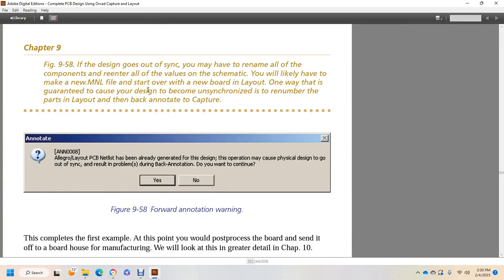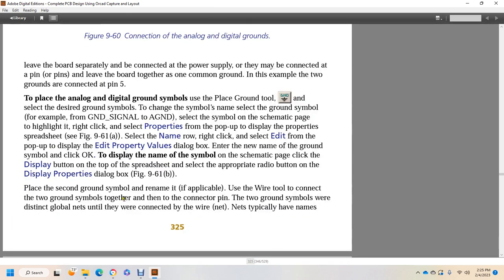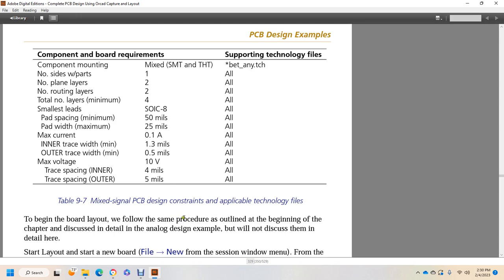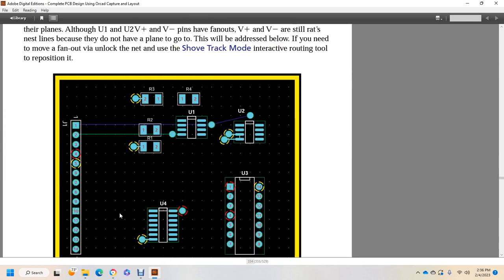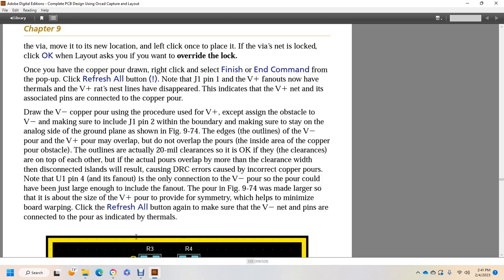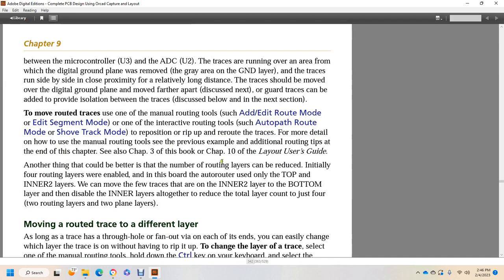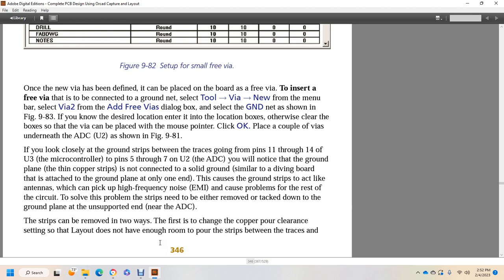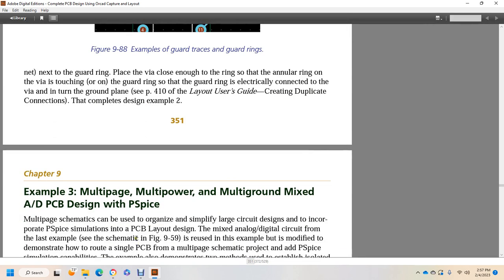COMPLETE PCB DESIGN AND LAYOUT ORCAD PART 15